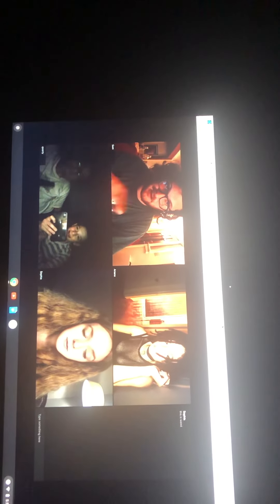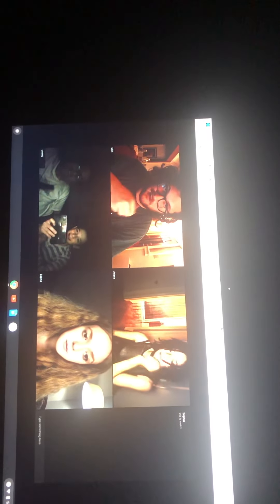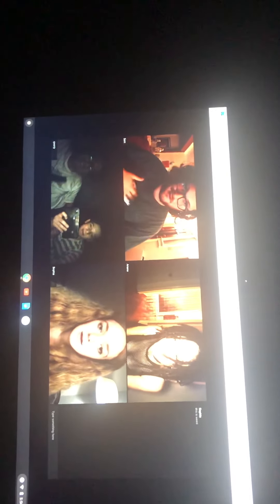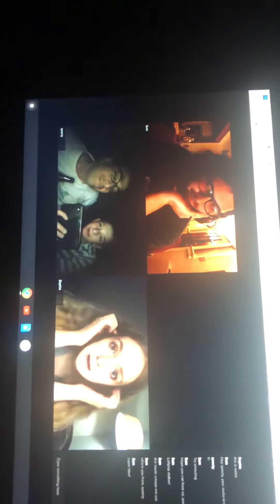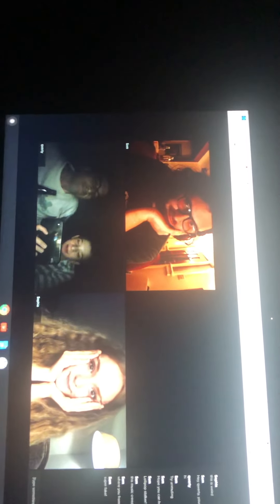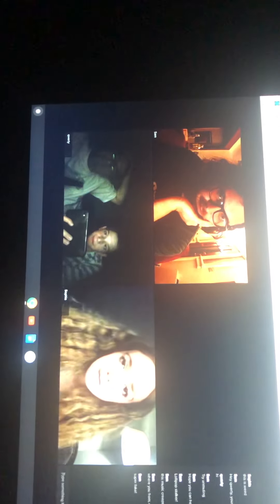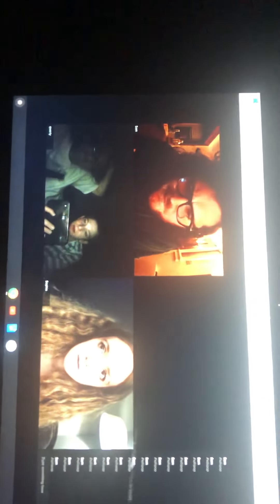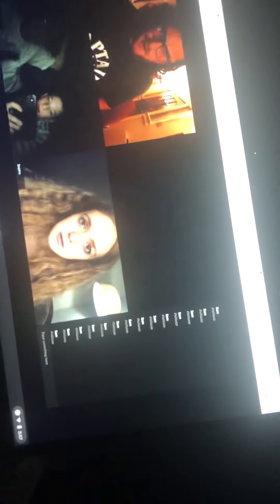'Take This Lollipop' Challenge With My Dad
My dad and I did a super creepy challenge online with people getting killed RIGHT IN FRONT OF OUR EYES.

Hope you enjoyed the vid!!